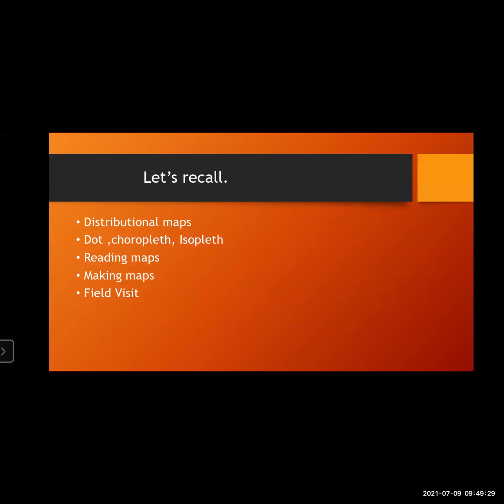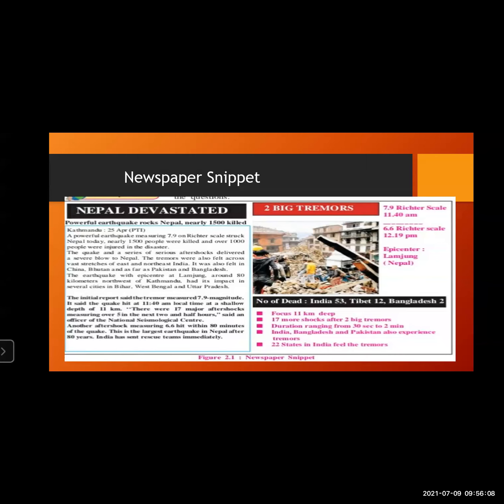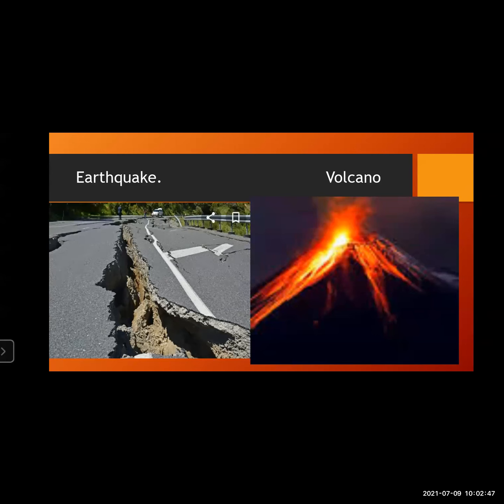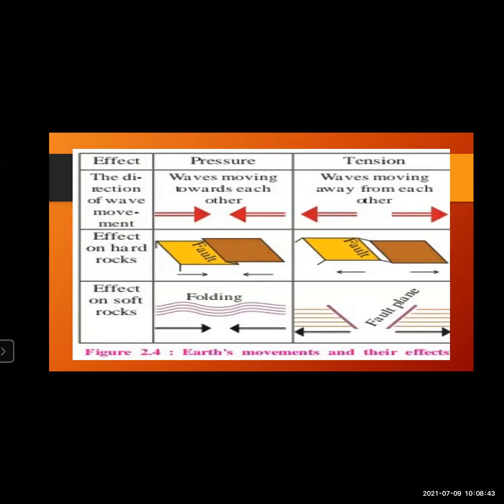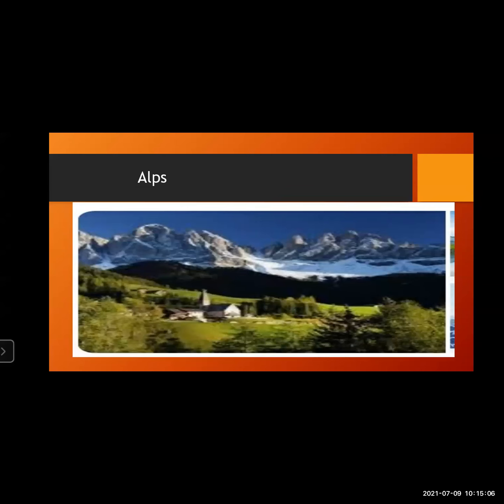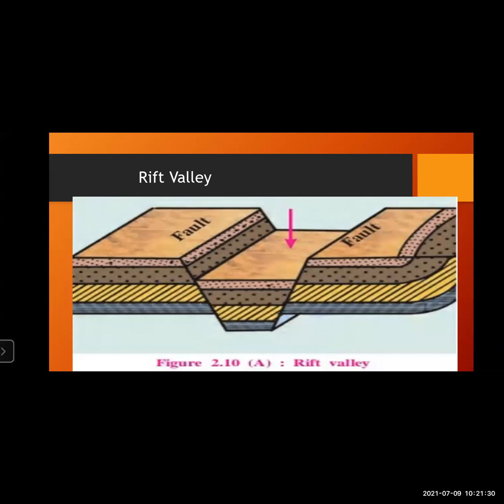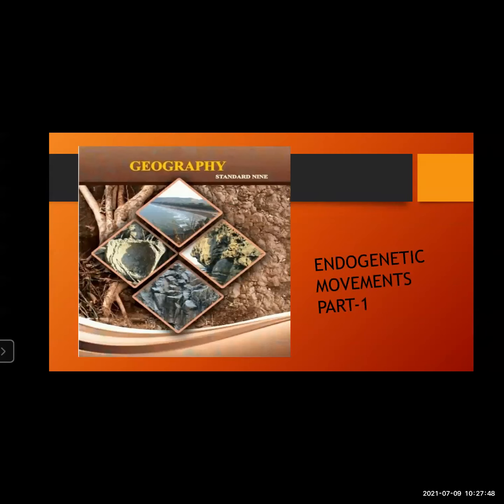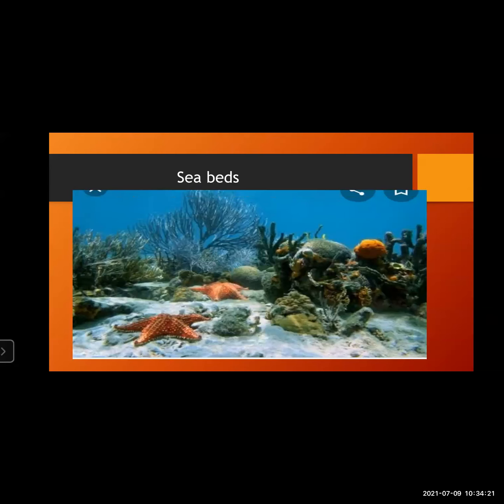Std 9th // GEOGRAPHY// 2. ENDOGENETIC MOVEMENTS by Mrs. Manasi Madam // CNO Mrs. Almas Hannure